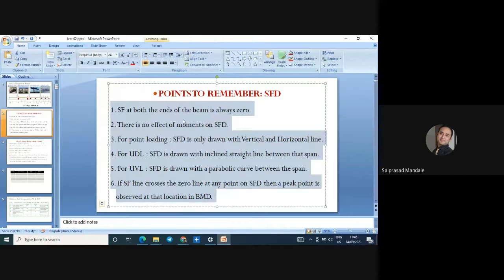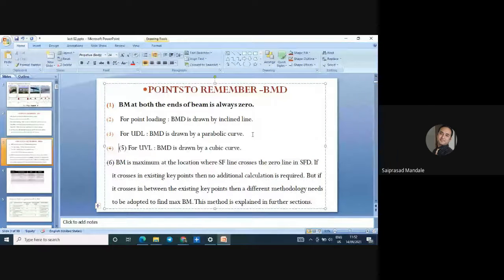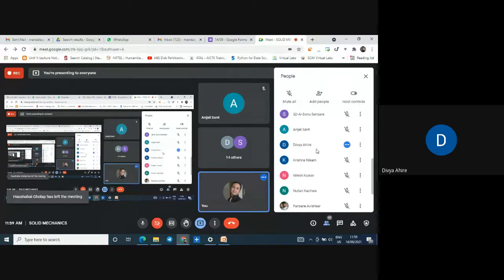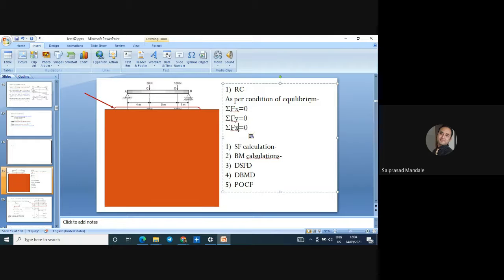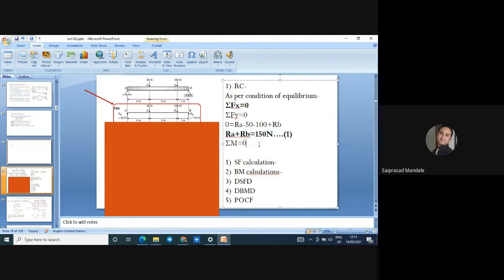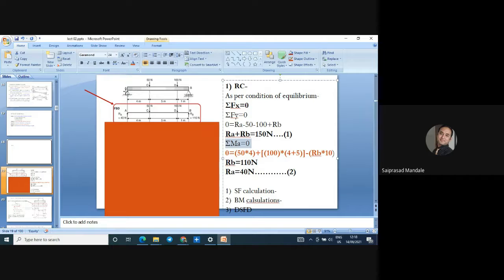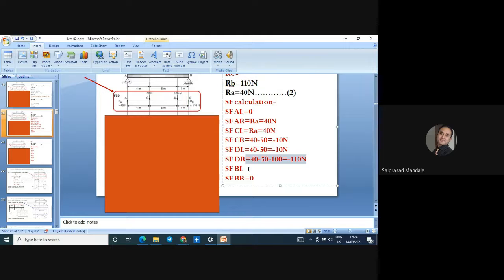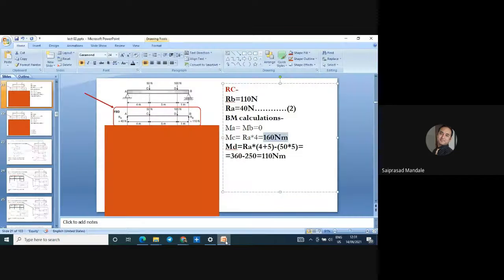Strength of material | Solid mechanics |Mechanics of Solids | SOM or MOS |Hindi |English|Marathi